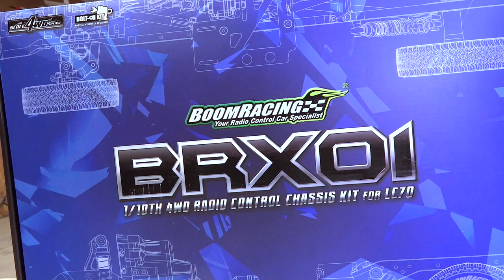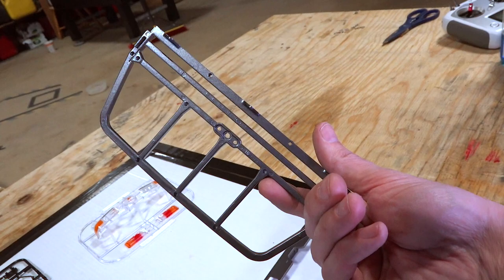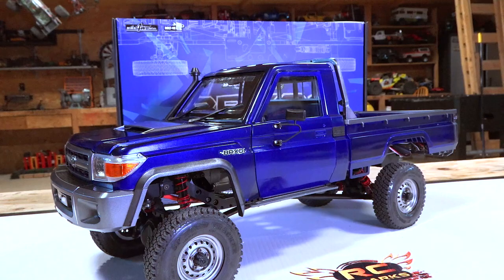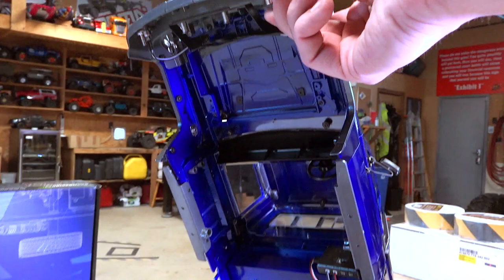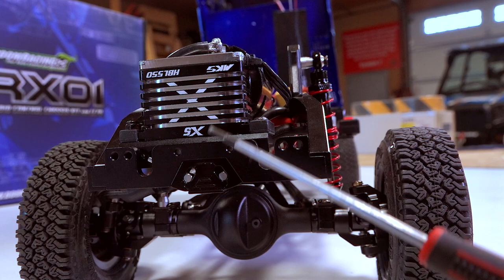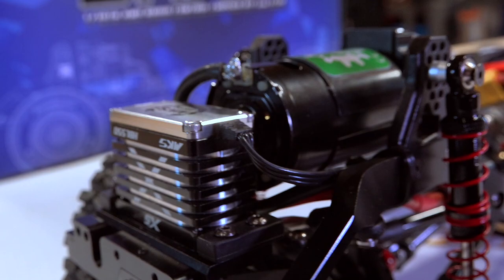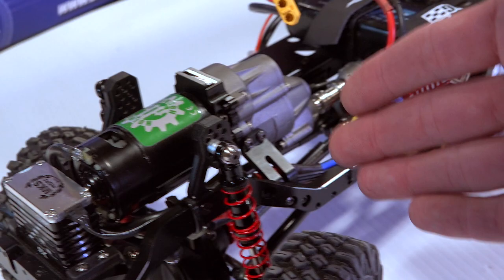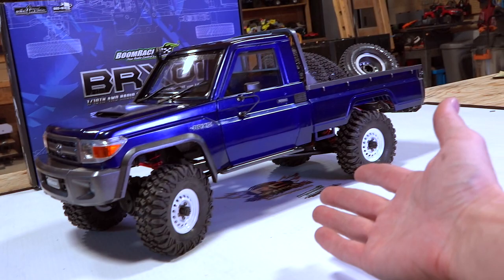UNVEILING my Premium Toyota LC70 Land Cruiser BRX01 Boom Racing Truck Video 5 | RC ADVENTURES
WHAT AN AGGRESSIVE COLOUR!  The challenge for me in any build has always been the painting. The time and effort that go into it really make a difference. Where a lot of hard work can have lasting effects - especially if you mess it up. I took extra time and care, and absolutely LOVE THIS TRUCK! Building the body is an experience in itself - and since I have already built the body on the show before - here is a link to the video

If you are interested in replicating the paint job I did on my kit - here are the paints I used:

Tamiya Spray Lacquer TS-51 Racing Blue - 100ml Spray Can 85051

Tamiya TS-38 Gun Metal Spray Lacquer 100ml

This is quite simply the nicest 1/10th scale trail kit I have ever built. It is a dream build. The instructions are so simple to follow and very intuitive, and the quality of the materials is unlike anything I have ever had the privilege of putting together. Not 1 screw has stripped out. Not a single one. I was shocked. Every single hole drilled on the chassis / frame is threaded. The frame rails are solid aluminum. The included Micro Servo is already waterproof!  I am complimenting this build with the following:

1) MKS HBL 590 Servo

2) HobbyWing Quicrun WP1080 Waterproof Rock Crawler ESC

4) Gens Ace 3s 4000mah Lipo Battery

5) Spektrum DX6R Radio & SR410 4CH Receiver